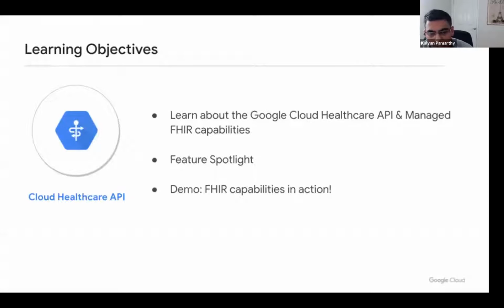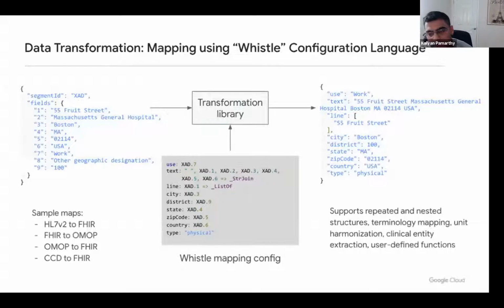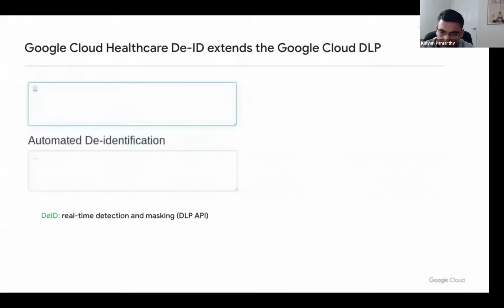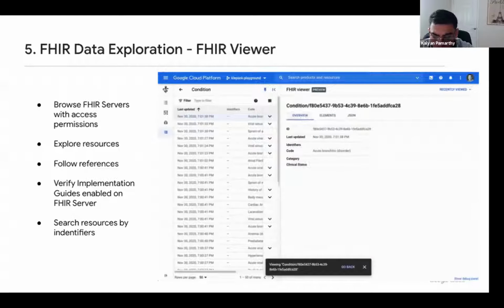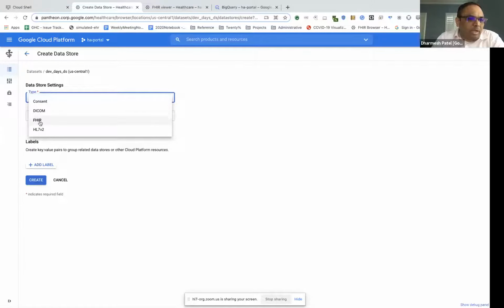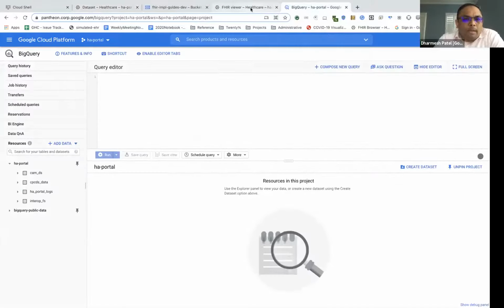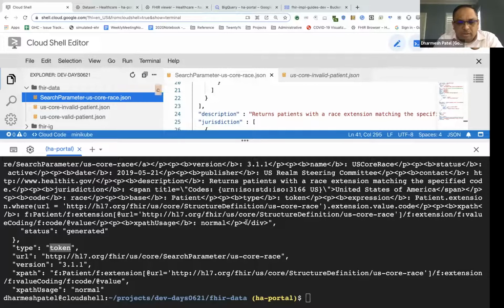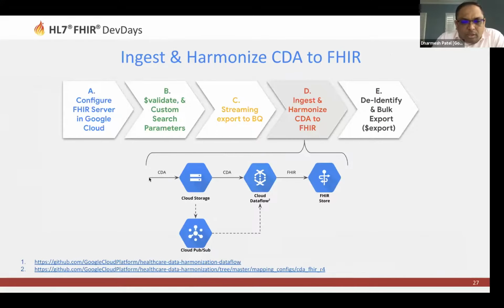Kalyan Pamarthy - Google Cloud FHIR APIs: Data Ingestion, Management, and Analytics | DevDays 2021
Google Cloud’s Healthcare API offers a fully-managed Cloud FHIR server with capabilities to ingest, transform, store, and access FHIR data. This talk discusses the latest features in Google Cloud FHIR APIs and architectural patterns for building a scalable clinical data platform using FHIR. We also showcase functionality for implementing common enterprise use cases such as FHIR de-identification, consent management, and analytics with FHIR data. .